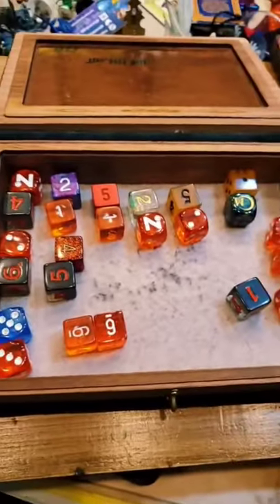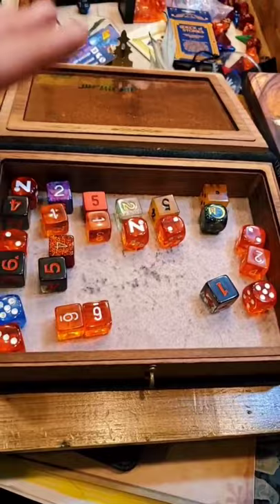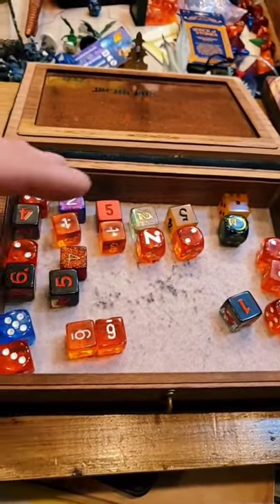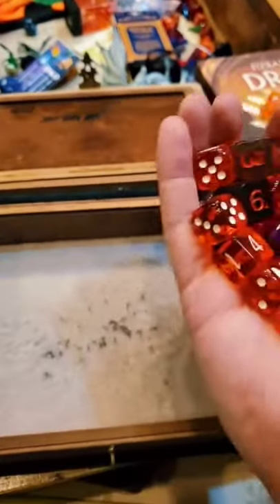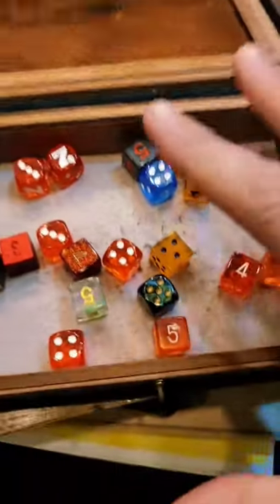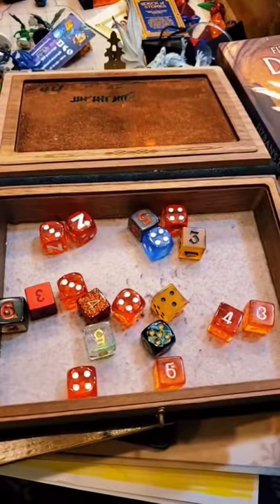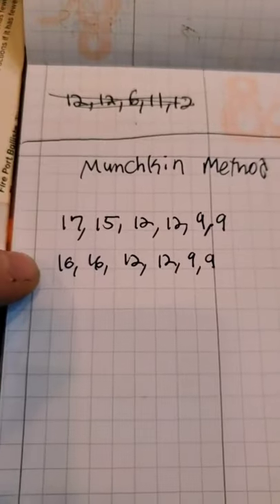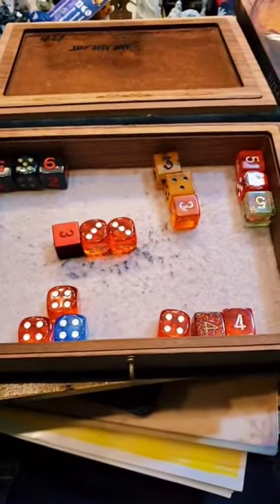Rolling D&D Stats: The Munchkin Method aka 24d6! | Nerd Immersion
I'm back with another Rolling Stats episode! Do you like dice, because this time we've got dice! 24d6 dice for the Munchkin Method of rolling! What do you think?